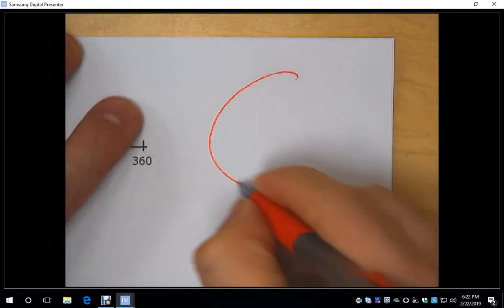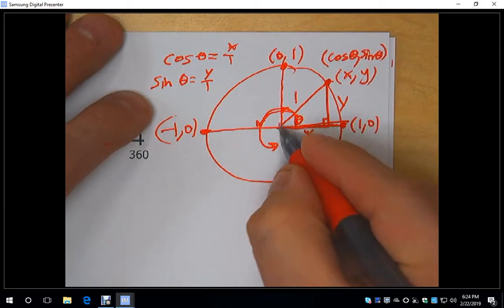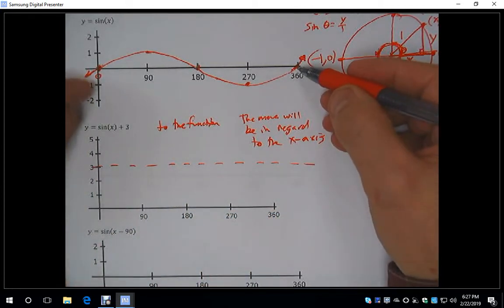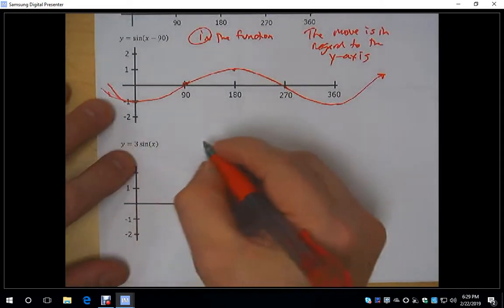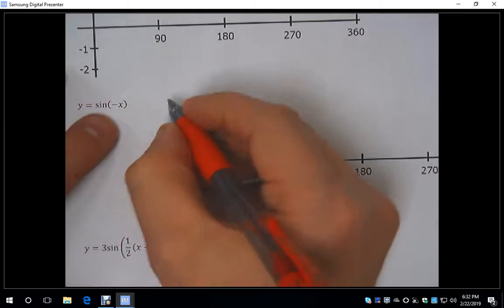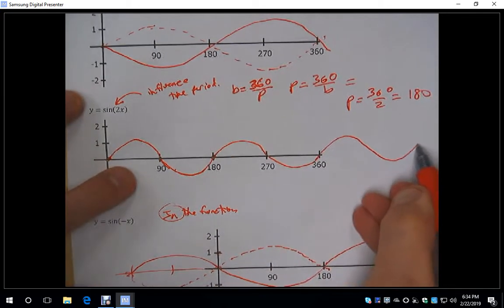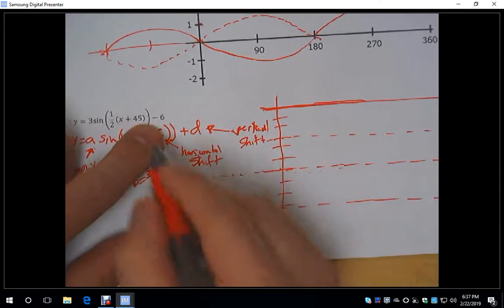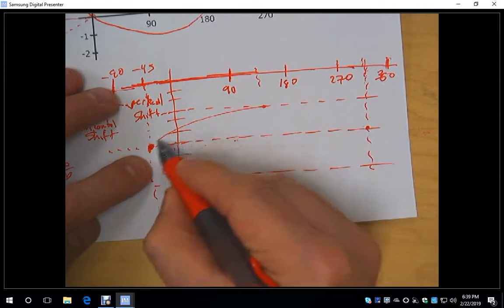Transformations of Sine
Students will learn the transformations of sine.